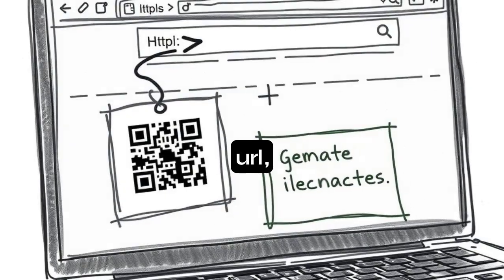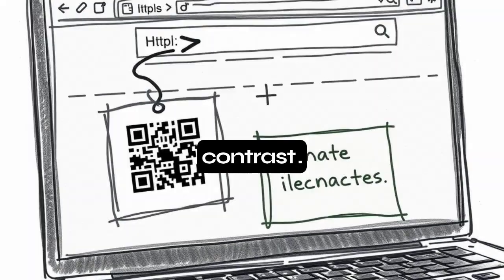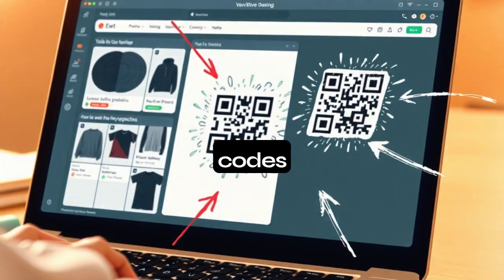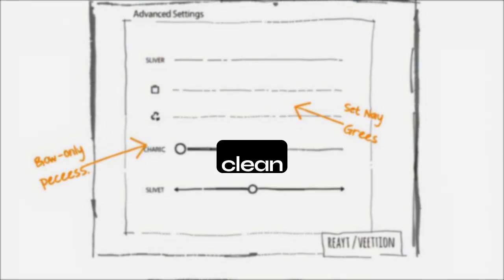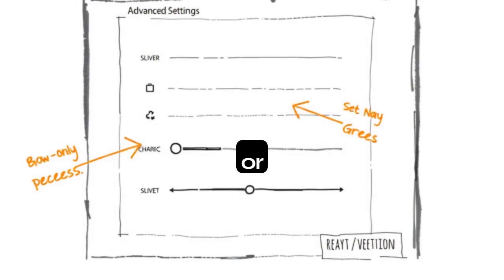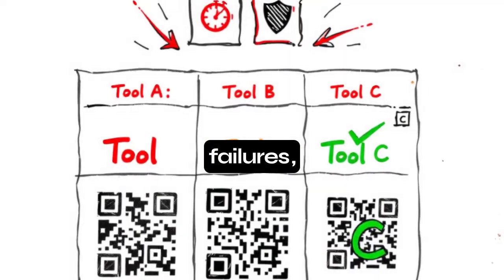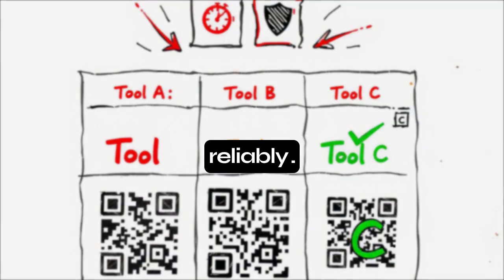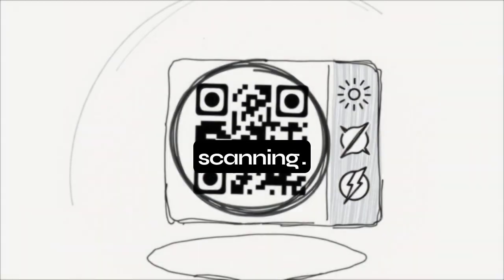How to Generate QR Code with Popular AI Tools (But Only One That Is The Best)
Discover how to generate QR codes using popular AI tools and find out which one stands out as the best! In this video, we’ll compare different AI tools for QR code creation and show you step-by-step how to make your own quickly and easily. Perfect for beginners and anyone looking to save time with AI!